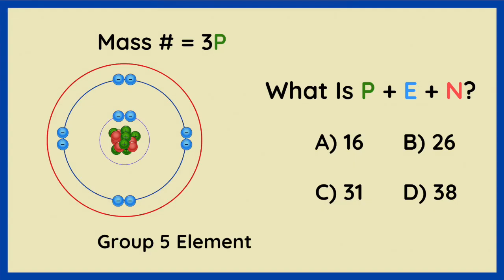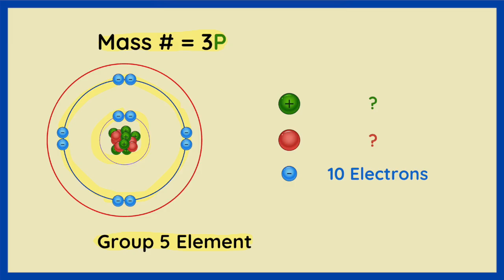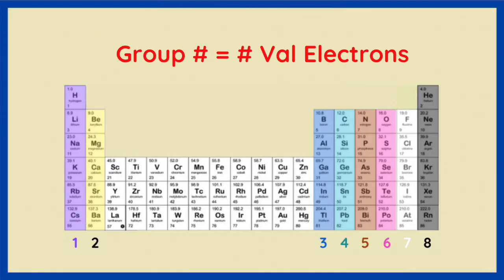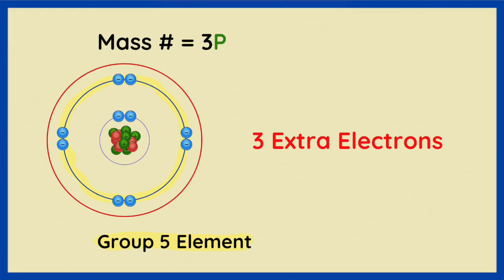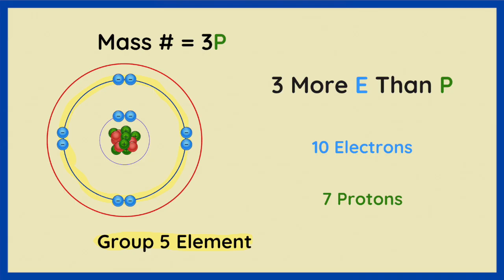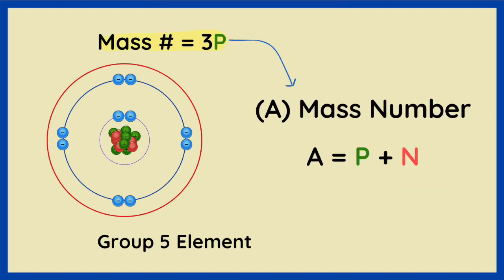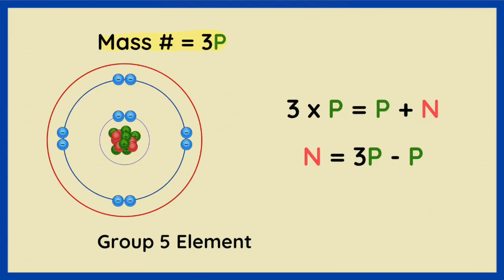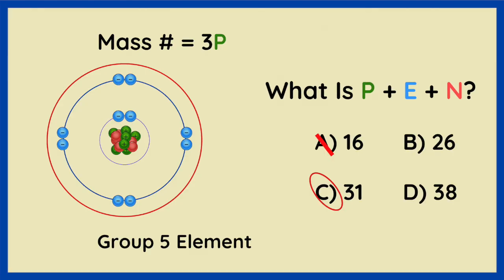Guess the Group 5 Atom With 10 Electrons!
Guess the Atom—or decide if it can be guessed! In this P + E + N (protons, electrons, neutrons) challenge, we analyze clues such as 10 electrons, Group 5, and a mass number three times the number of protons to explore whether a single element can actually satisfy all of these conditions. This video walks you step-by-step through how to think about protons, electrons, and neutrons, how group numbers relate to valence electrons, and how the periodic table helps us evaluate atomic clues.

You’ll learn how to apply concepts like mass number, atomic number, octet rule, and electron configuration to test whether the information given leads to a real atom, or whether the clues are contradictory. Instead of identifying a specific element, the goal is to reason scientifically: Can an atom in Group 5 have 10 total electrons? Would its mass number realistically be triple its protons? Are these clues consistent with known periodic trends?

You next watch is the video on your screen at the end :)

By the end of the video, you’ll be able to analyze atomic clues critically and decide whether the puzzle describes a real element—or an impossible one.